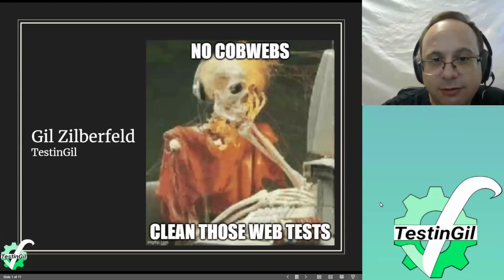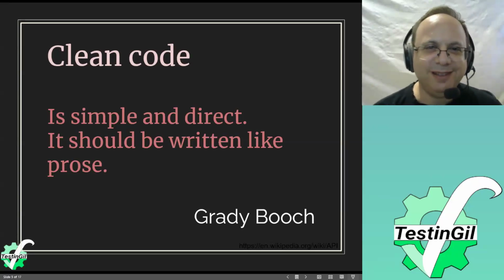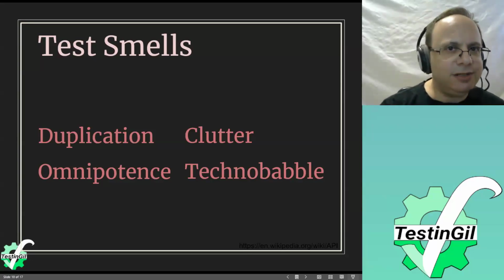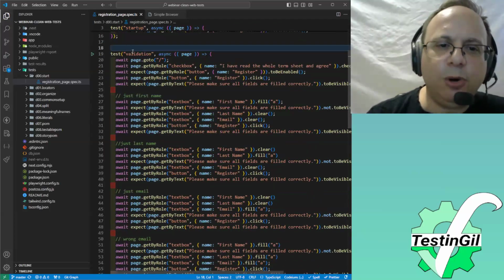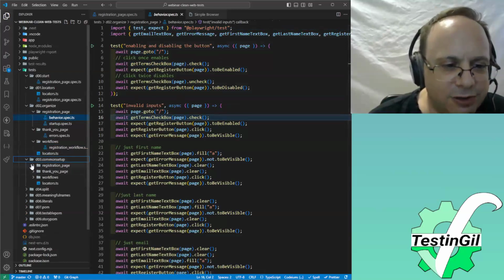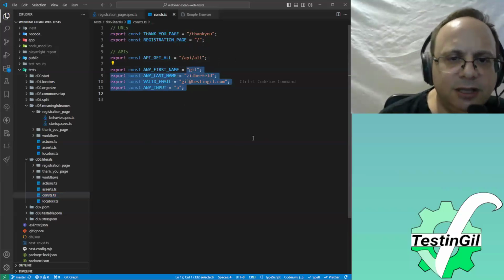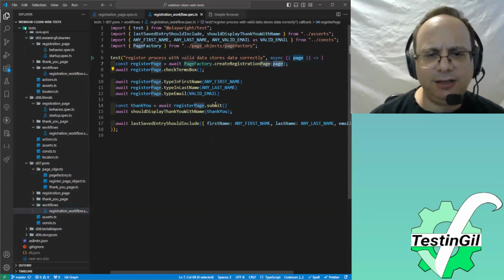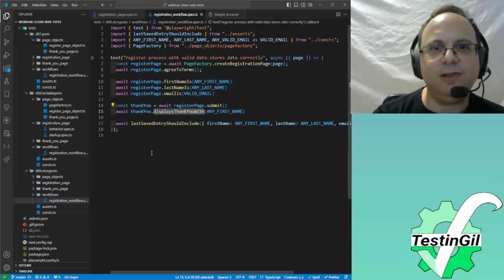Clean Web Testing- Gil Zilberfeld TestingGil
In this month's PractiTest's guest webinar series, Gil discesed what clean web testing is, and presented several techniques to maintain it.